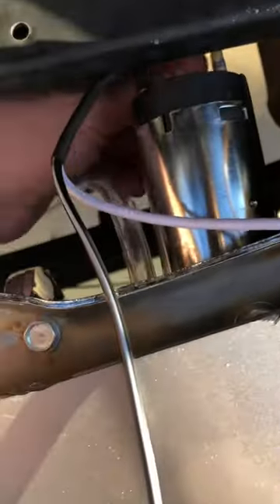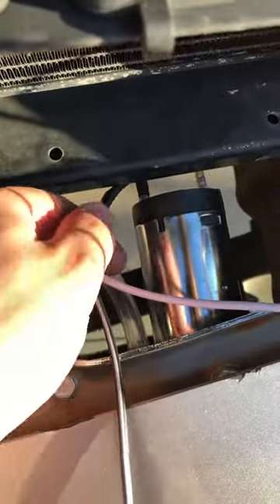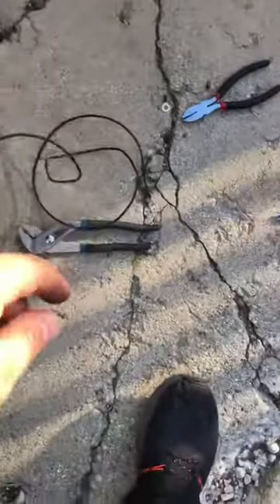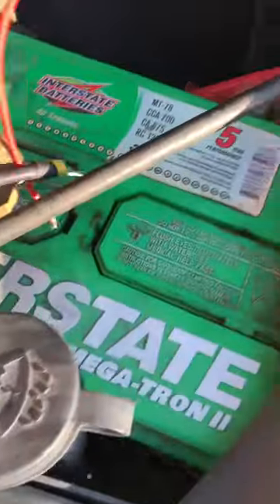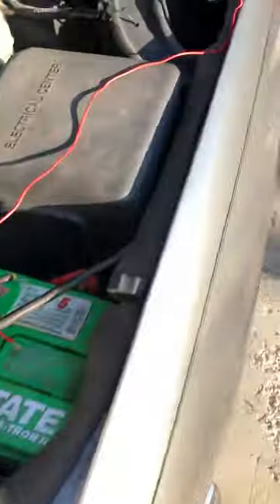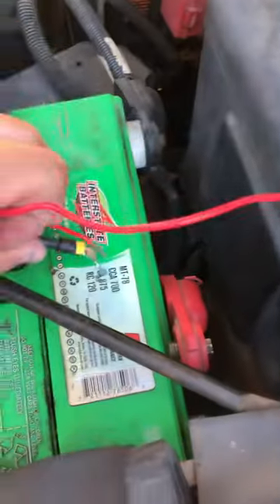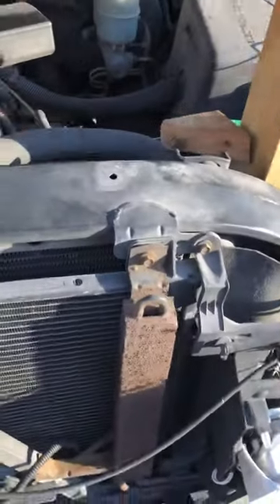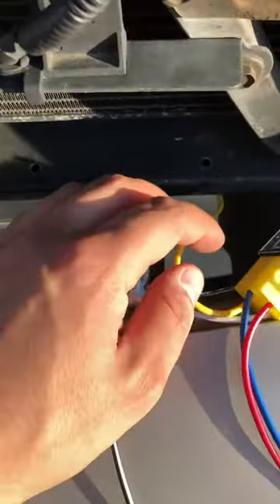How to install train horn button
How to install amazons $40.00 train horn